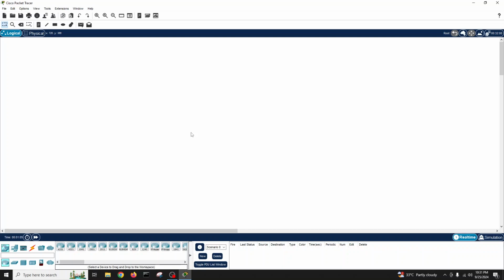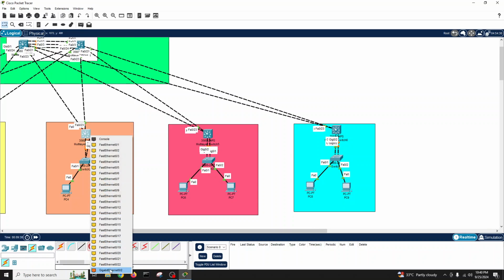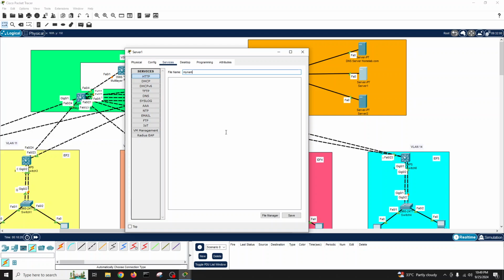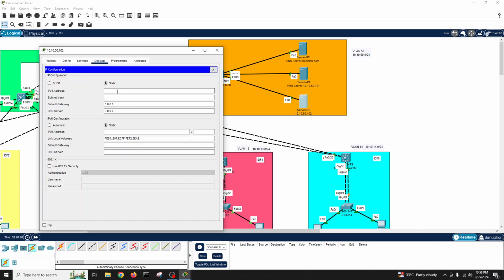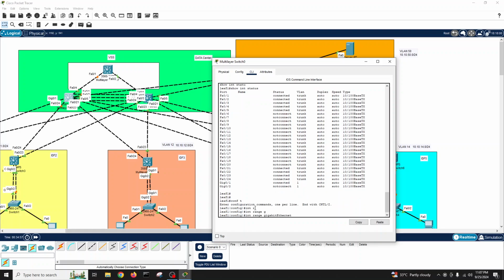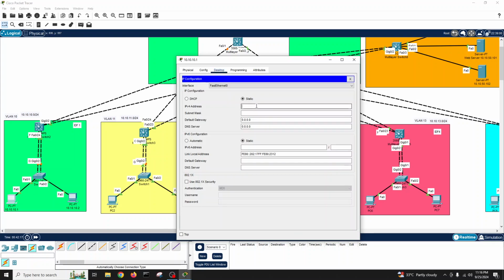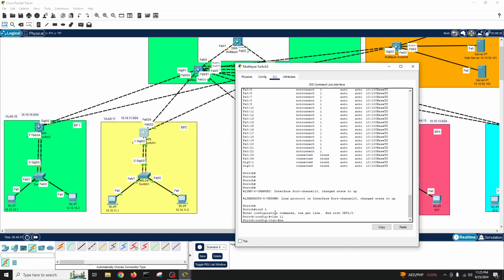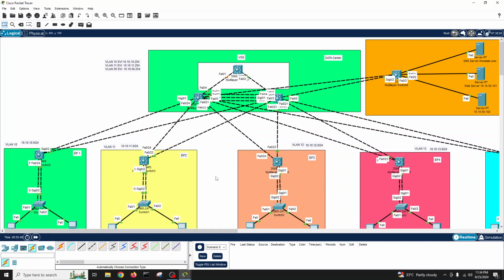Cisco Network How to build a Data Center with IDF rooms| Networking Packet Tracer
how to implement static routing in cisco packet tracer,
how to perform static routing,
how to do static routing using packet tracer,
how to static routing works,
how to add static route in windows,
how to add static route in Linux,
how to add static route in FortiGate firewall,